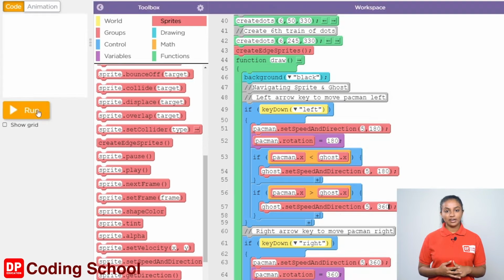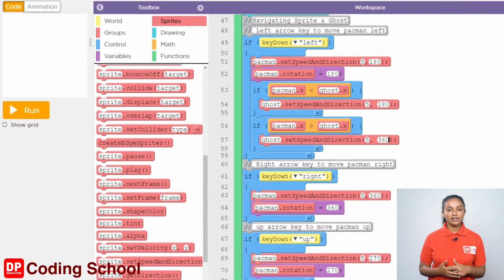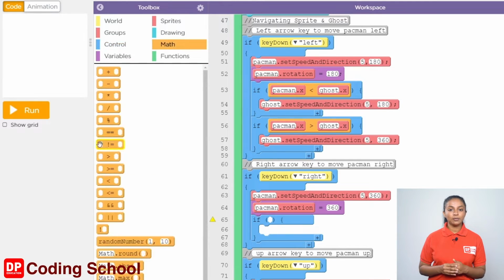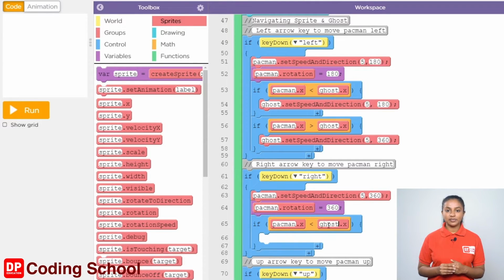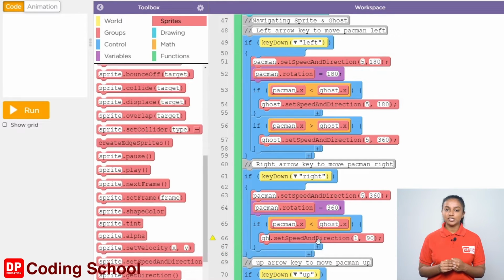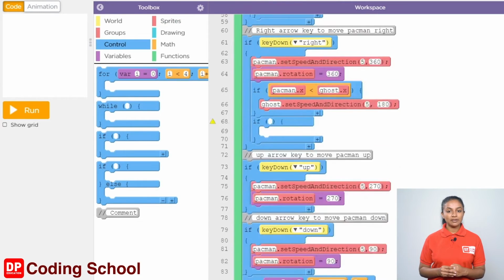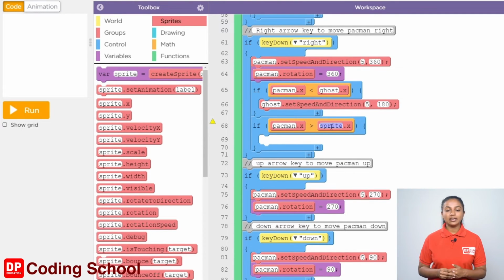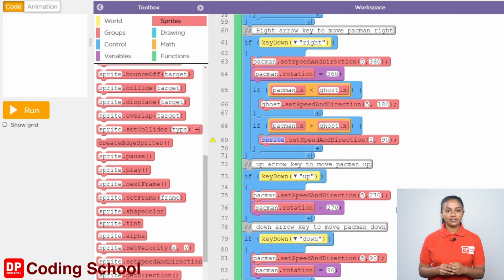Project 87 Step 3 - How to move the ghost when the right arrow key is pressed